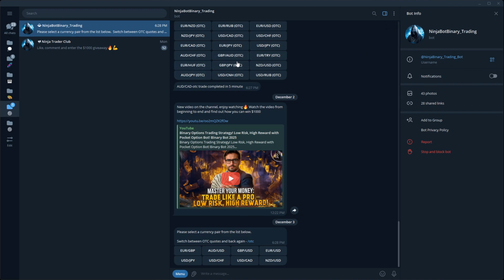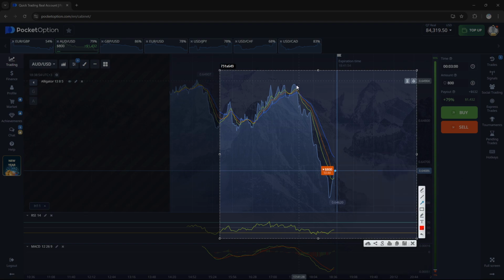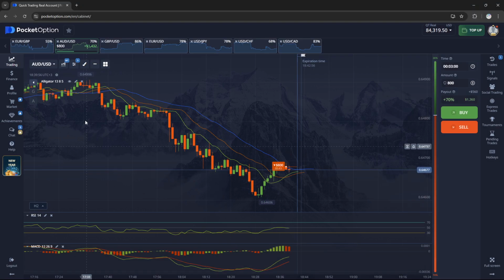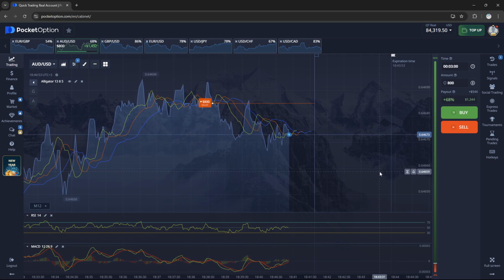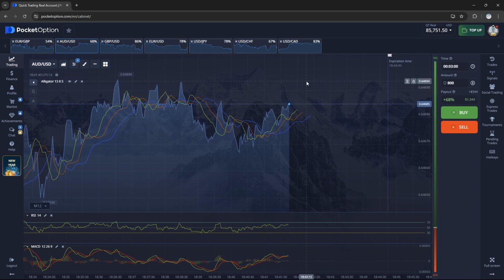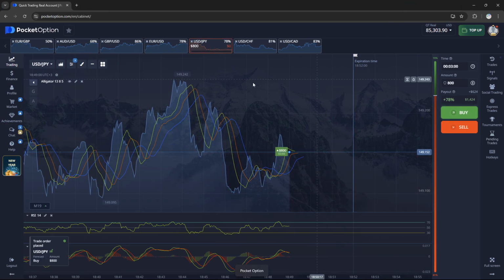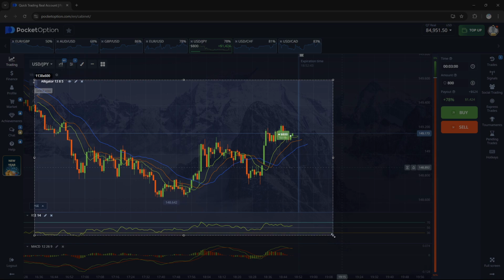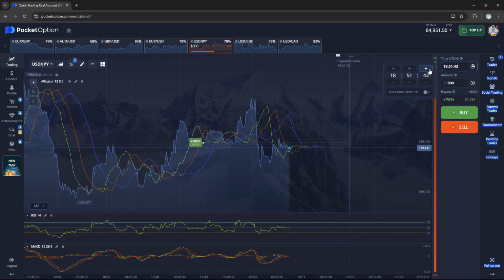Binary Options Trading Strategy! Pocket Option Bot - New Strategy with Indicators! Binary Bot 2025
☑️ Feedback on working with the bot and in the VIP chat

Want to become a real Trading Ninja? 🥷
Learn to trade binary options with a bot and earn passively. New strategies, market analysis, and real trades every day.